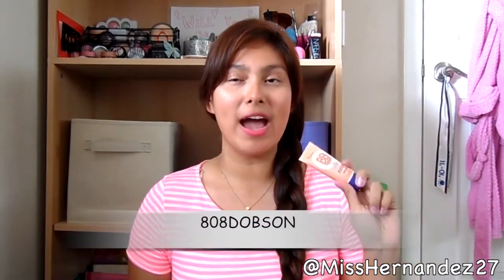Rimmel BB Cream Review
Hey girlies! Thanks so much for the support! Hope you guys found this review helpful! Let me know your thoughts on the BB cream in the comment section =) Don't forget to subscribe new videos coming soon =) If you guys have any video request you can leave them in the comments or tweet them to me! Have a wonderful day!!
XOXO, Ana

Lets be friends!:
keek: MissHernandez27
vine: MissHernandez27

20$ Makeup Challenge!

Songs:
Intro: Landon Austin: Stop Time